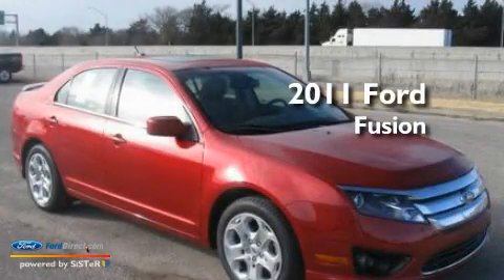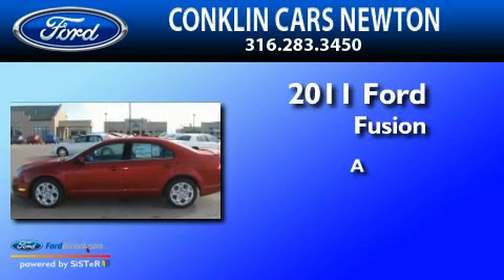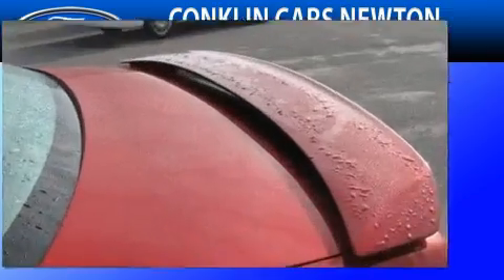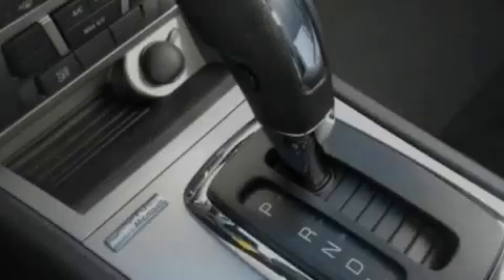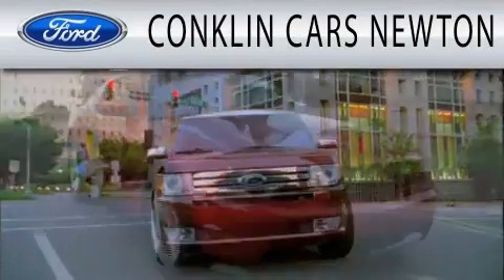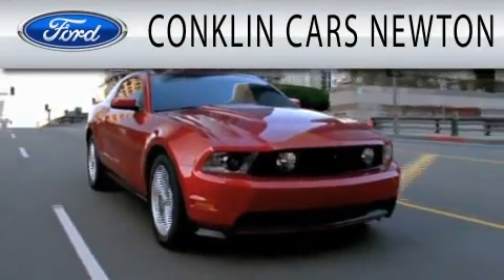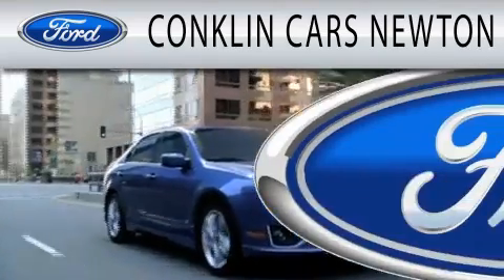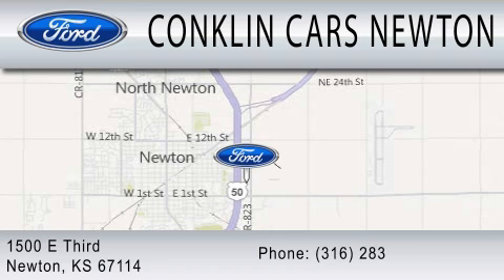2011 FORD FUSION KS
Year : 2011
 Make : FORD
 Model : FUSION
 Engine : 2.5L I4

 Exterior : CANDY RED
 Miles : 1
 Interior : MEDIUM LIGHT STONE
 Stock : NF3706